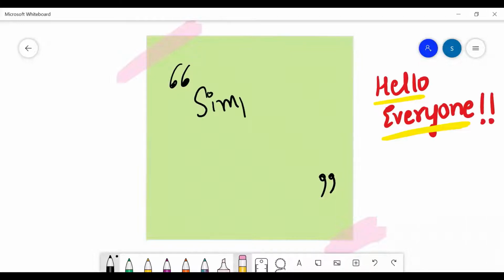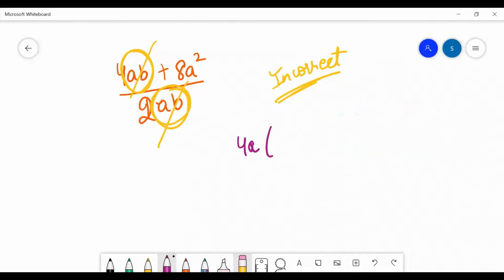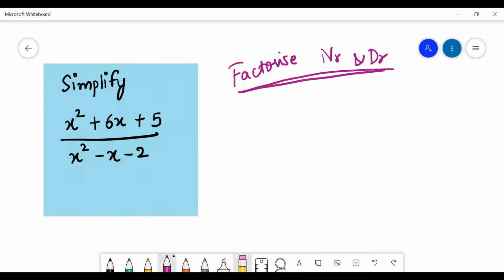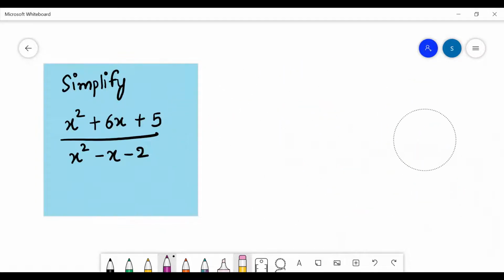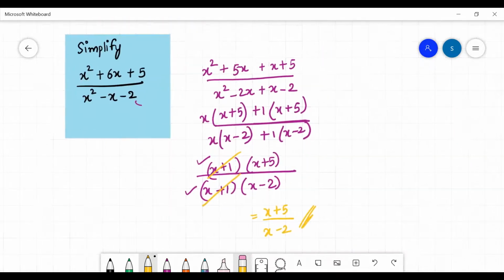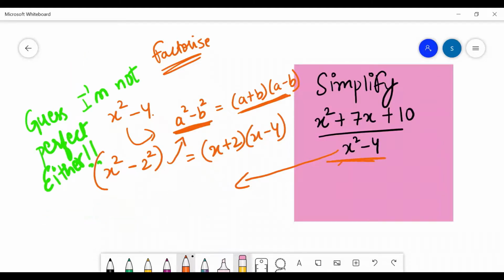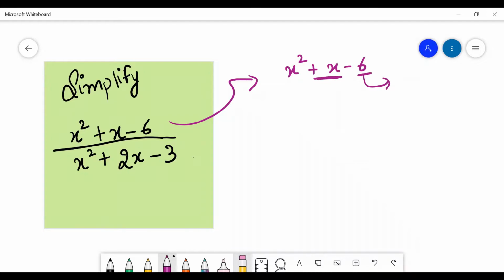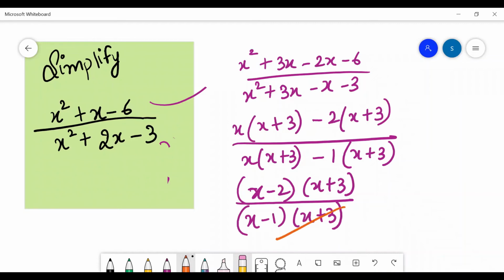simplifying algebraic fractions (2022) - IGCSE Math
In this video of Algebra 2 series, Learn "how to simplify algebraic fractions with ease in just 10 minutes!"

Telegram Channel - Get IGCSE Math Tips & tricks, ask doubts and solve together!

00:00 - Intro
00:21 - Example 1
00:58 - Example 2 (Complete Factorization)
02:01 - Example 3

How to Factorize  Numerator & Denominator:
02:45 - Ex 1
06:21 - Ex 2
08:48 - Ex 3